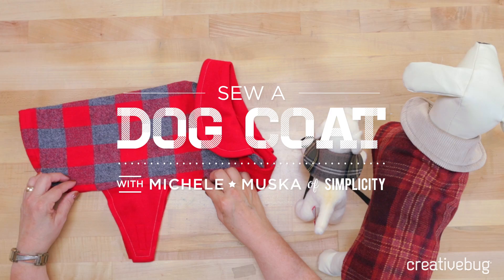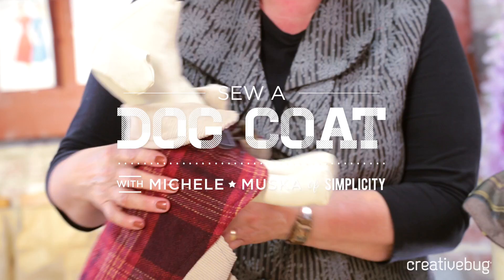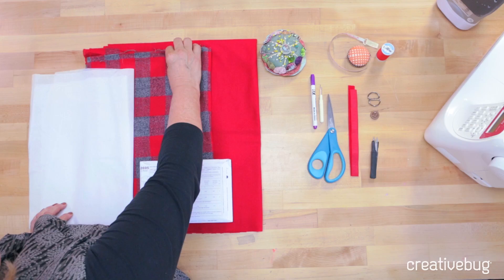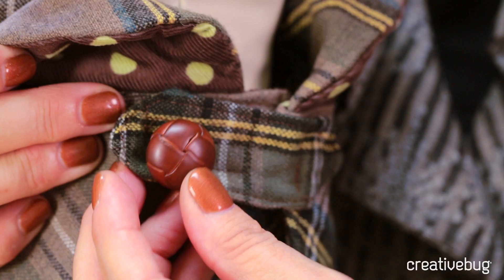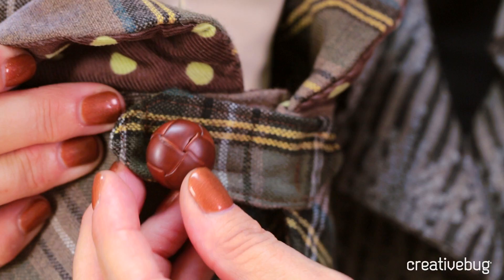Make a Dog Coat with Simplicity + Creativebug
Follow along with Simplicity Sewing expert Michele Muska, who will teach you how to read a pattern and make a dapper dog coat for your pooch. You will learn how to cut out your pattern pieces, add interfacing, sew the pieces together, and add a sweet, functional closure. Simplicity pattern 2695, is perfect for beginning sewers – and best of all, if your first try doesn’t turn out perfectly, your dog certainly won’t judge you.